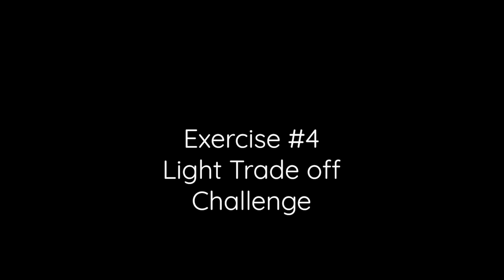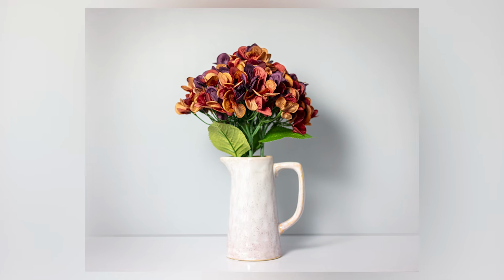5 Shutter Speed Exercises That Actually Work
Struggling to understand shutter speed in photography? In this video, you’ll learn how to use shutter speed to freeze motion or create blur with five simple, practical exercises you can try today.

Shutter speed is one of the most important camera settings for controlling motion in your photos. Whether you want sharp action shots or creative motion blur, these beginner-friendly exercises will help you build confidence and start shooting with intention.

You’ll learn:
• How to freeze motion with fast shutter speeds
• How to create motion blur for more dynamic photos
• How camera shake affects your images
• How to use panning for creative results
• How shutter speed impacts exposure

By the end, you’ll understand how to control time in your photography and use shutter speed creatively, not just technically.

Link to Aperture video here: ➡️

Chapters
00:00 - Intro
01:01 - Photography Foundations
01:55 - What is Aperture?
02:39 - Exercise #1 The Freeze Test
03:51 - Exercise #2 The Hand Shake Test
05:06 - Exercise #3 The Panning Test
06:23 - Exercise #4 Light Trade off Challenge
07:42 - Exercise #5 Story Mode
08:27 - # Recap
08:55 - #6 Bonus Tip
09:23 - # Final Thoughts
09:53 - # Subscribe

📥 FREE MONTHLY NEWSLETTER & “THE 3 ESSENTIAL PILLARS OF GOOD PHOTOGRAPHY” E-BOOKWant to take your learning further?
📸  PHOTOGRAPHY FOUNDATIONS: a FREE community for beginner and intermediate photographers to learn, connect, grow, and gain confidence with community, learning, and support.
✨ I want to share something I know you’ll find valuable!
My good friend Glyn Dewis also runs an incredible Photography Community that’s completely FREE to join. Inside the Classroom tab you’ll find two fantastic courses available for a simple one-time fee:
📸 How To Print — the ultimate guide to creating perfect photographic prints. If you’ve ever struggled to get your prints looking right, this course is a complete game-changer.
🖼️ Timeless — a photography and retouching course all about creating classic, timeless portraits. Packed with practical techniques to elevate both your shooting and finishing.
I’ve worked through these courses myself and found them inspiring, educational, and brilliantly presented. I know you’ll get just as much out of them as I did.